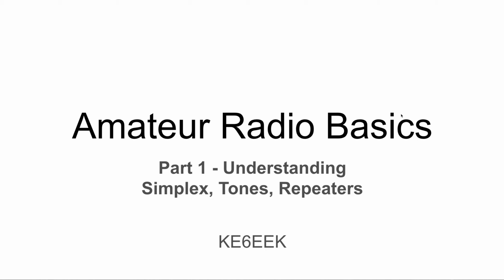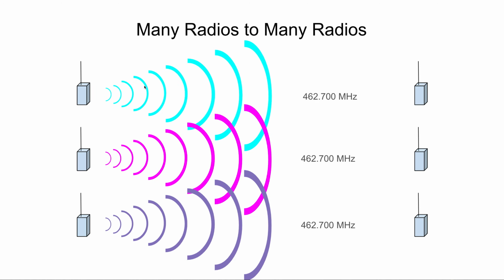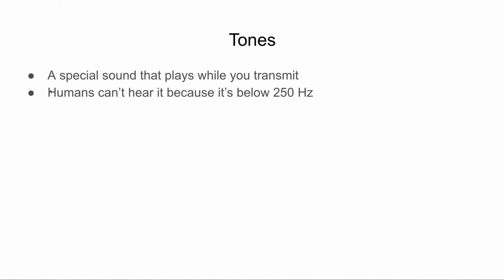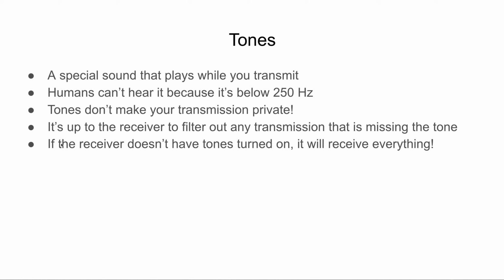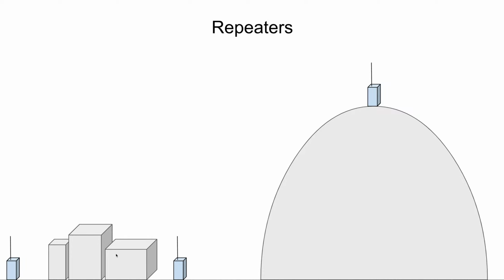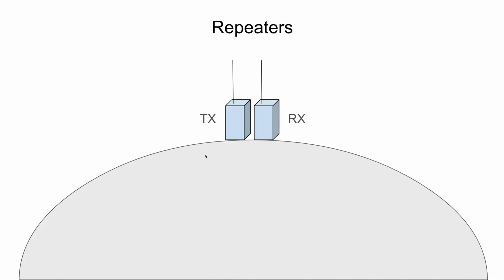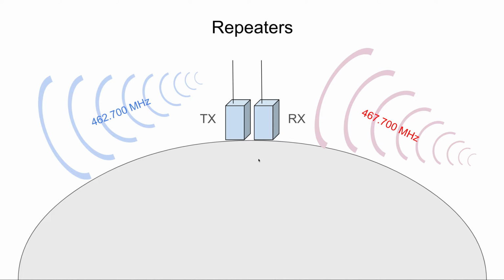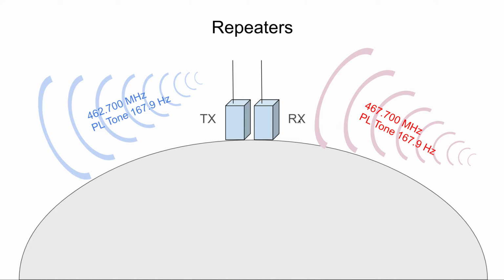Amateur Radio Basics - Part 1 - Understanding Simplex, Tones, Repeaters